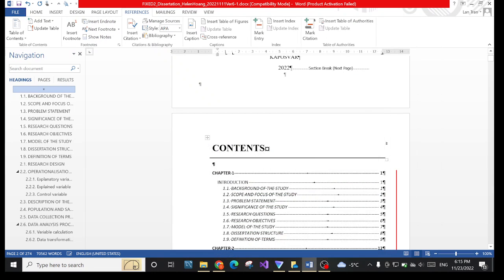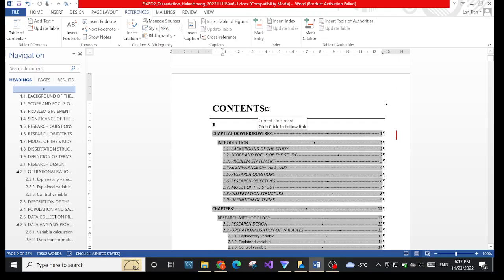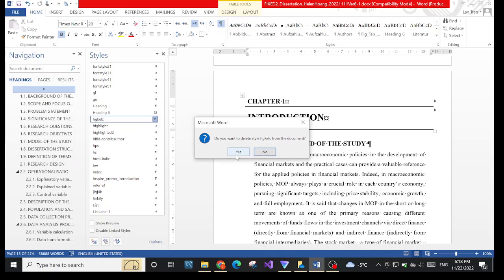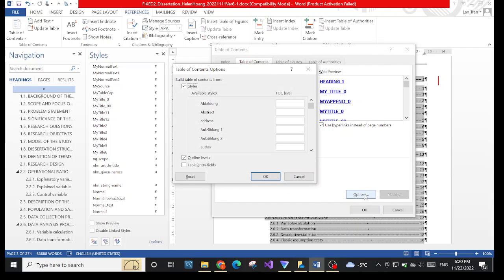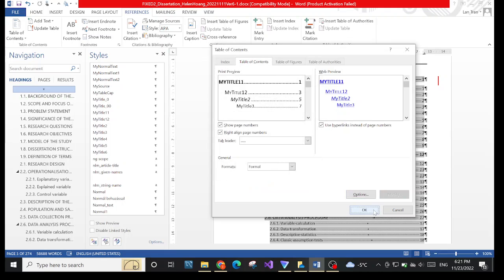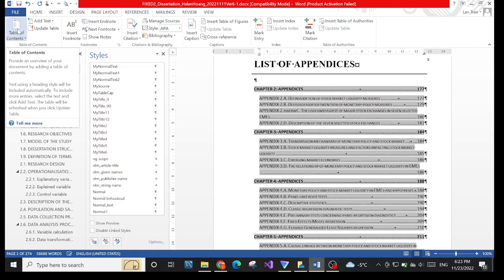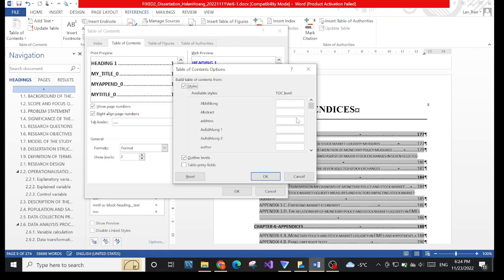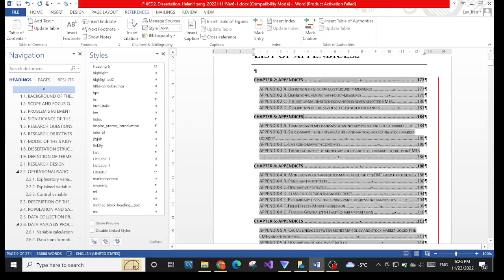Creating, Modifying multiple Table of Contents inside one Word file.